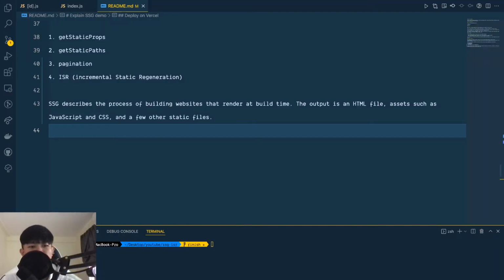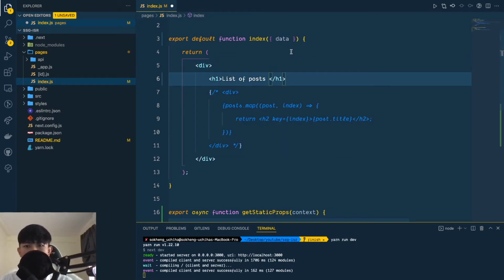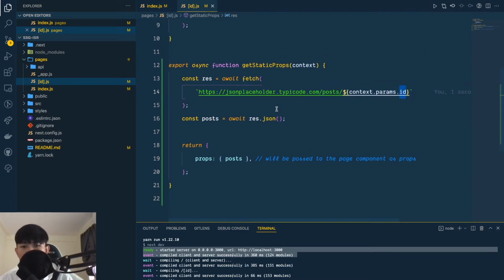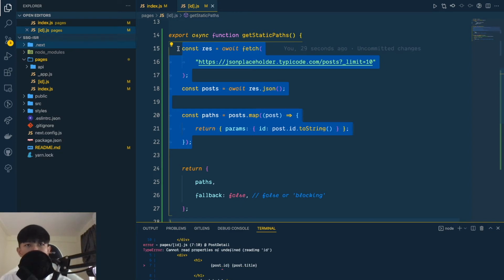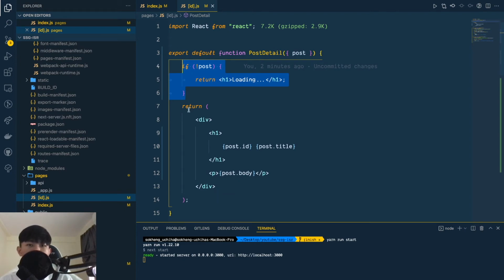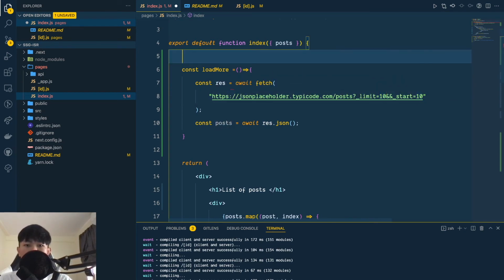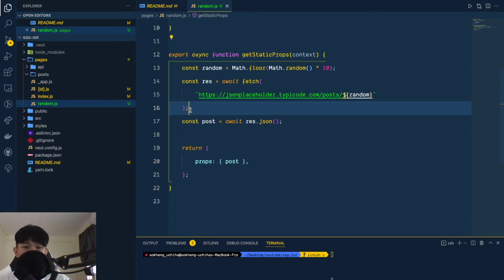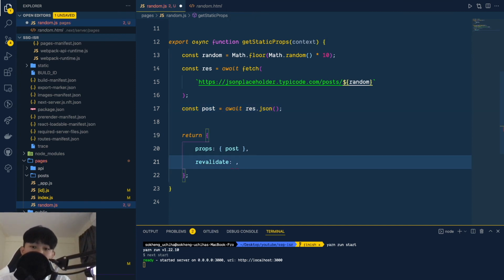Next.js SSG(static site generation) : getStaticProps(), getStaticPaths(), pagination and ISR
In this video I am going to explain you what is SSG in next.js and we are going to talk about 4 thing:
1. getStaticProps
2. getStaticPaths
3. pagination
4. ISR

Table of content:
+ Content:
⌨️ (0:00) Introduction
⌨️ (2:06) project structure
⌨️ (3:03) getStaticProps()
⌨️ (7:00) getStaticPath()
⌨️ (13:09) fallback (true, false, blocking)
⌨️ (21:20) Pagination
⌨️ (26:12) ISR ( incremental static generation)